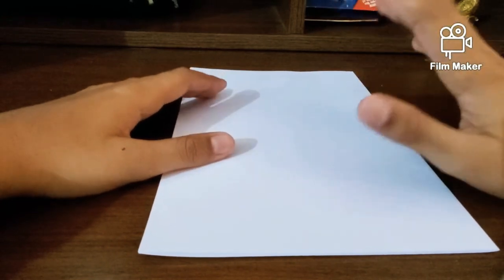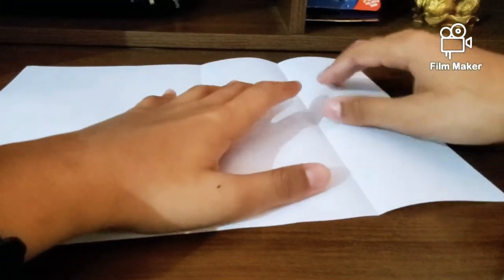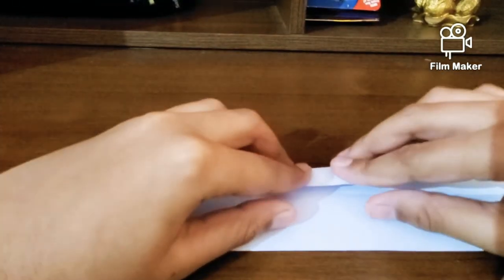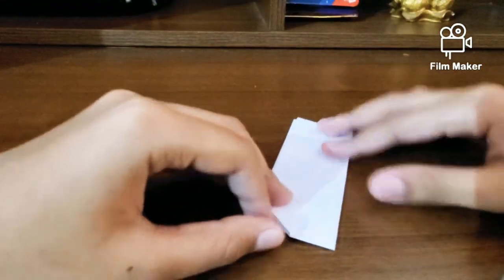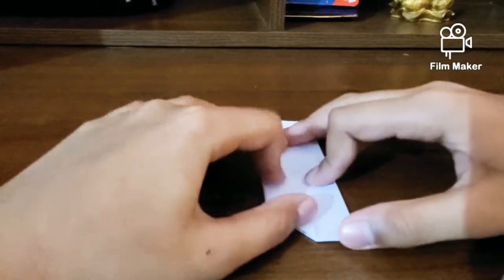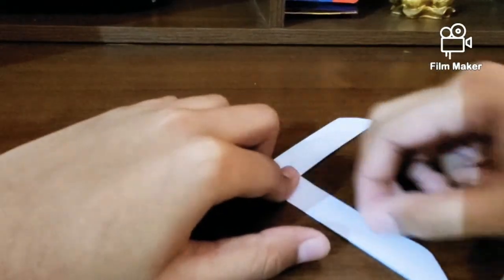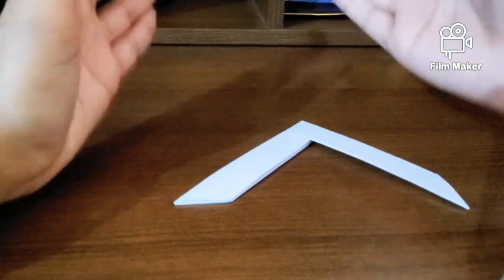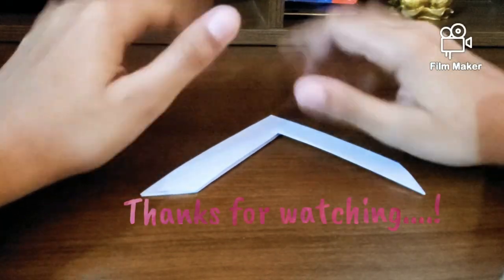DIY Boomerang; Designed by...Rob's world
Hello,welcome back...!!!

Today I'm going to be showing you'll how to fold an easy paper Boomerang that really comes back. Throw at an angle of 25 degree. Easy to fold and play with .Keeps you busy for hours with a little bit of practice...A really cool model for all ages...!!!

Hope you'll enjoy and learn..!

Wash hands at regular intervals. 🙂